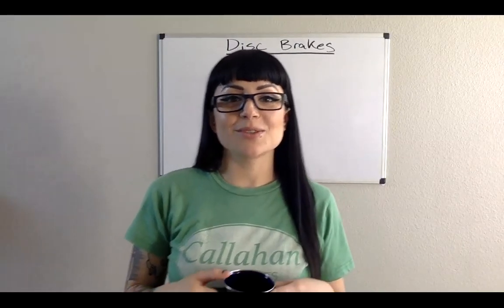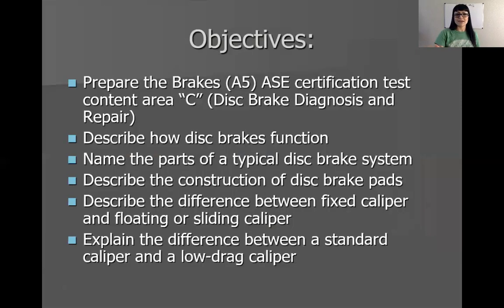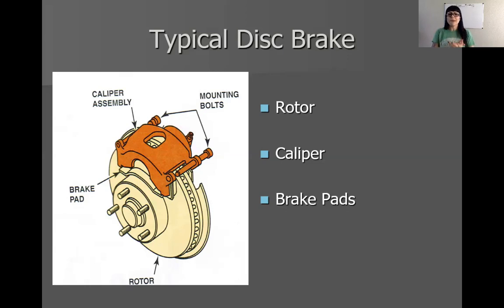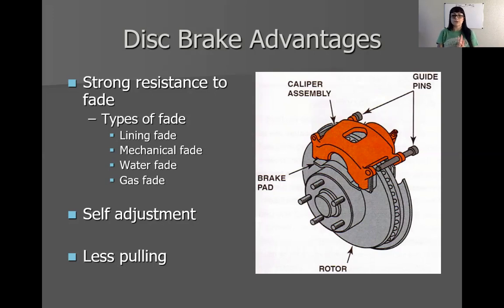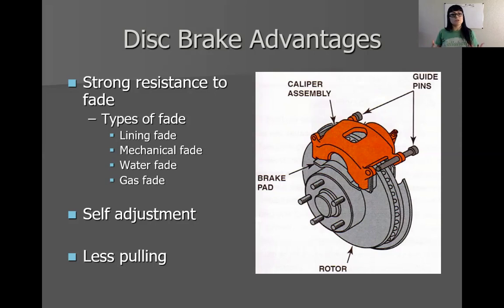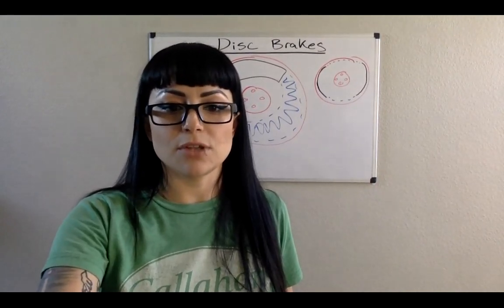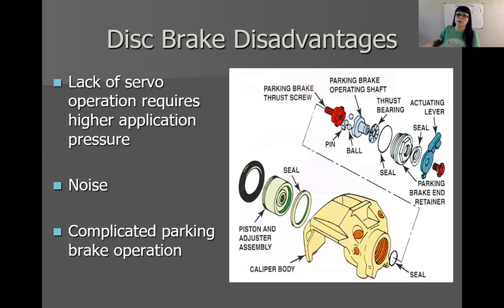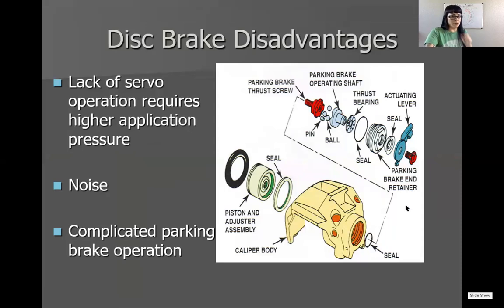Disc Brakes Lecture 1